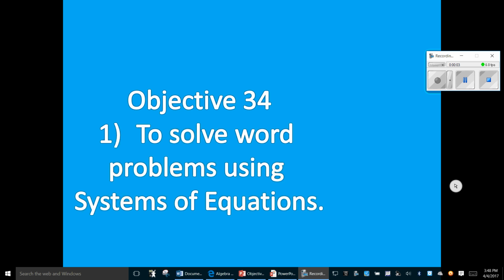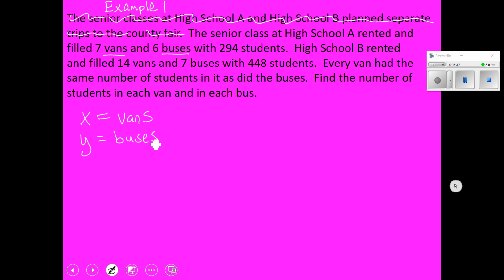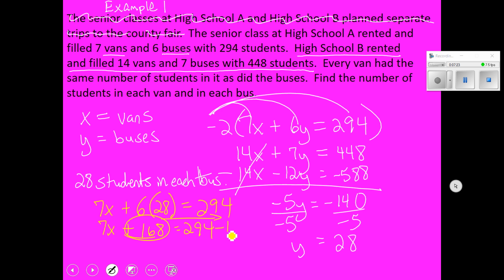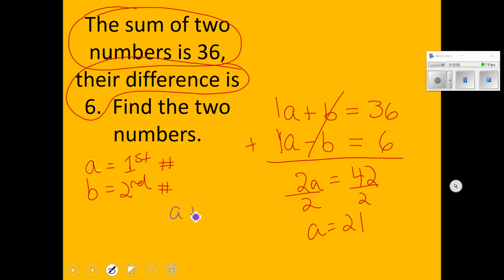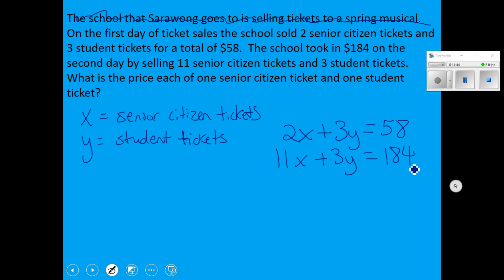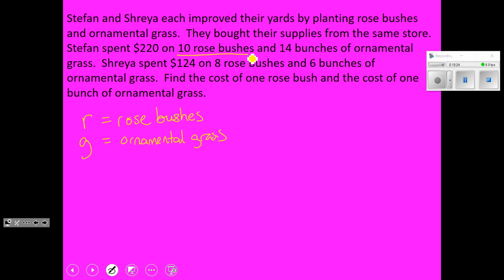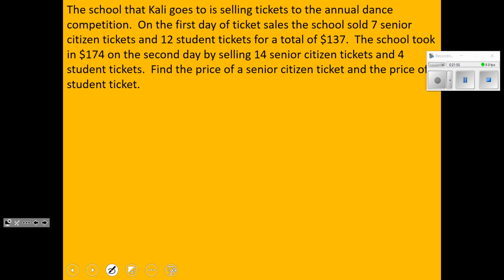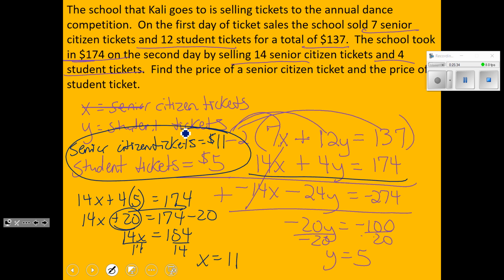Objective 34 System Word Problems